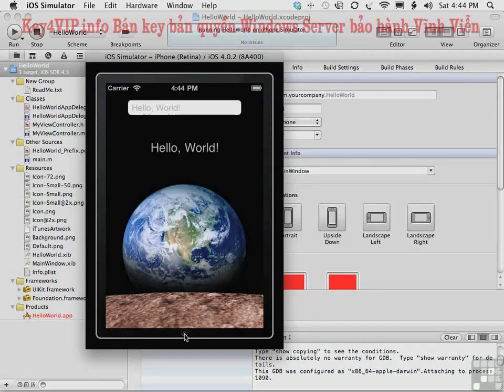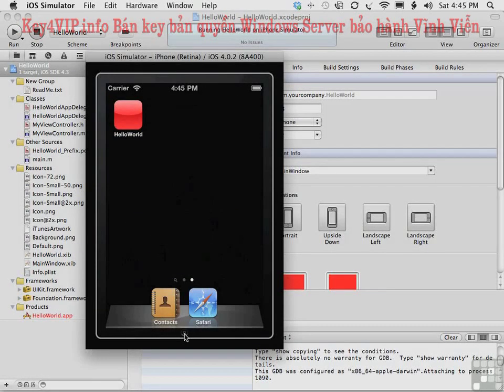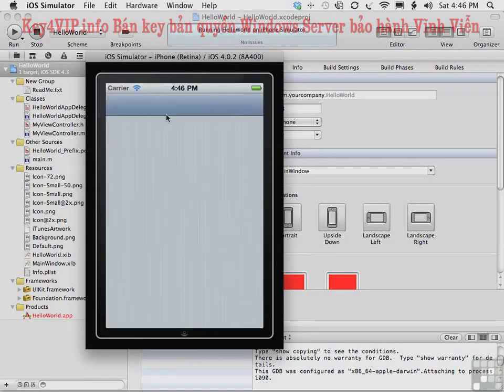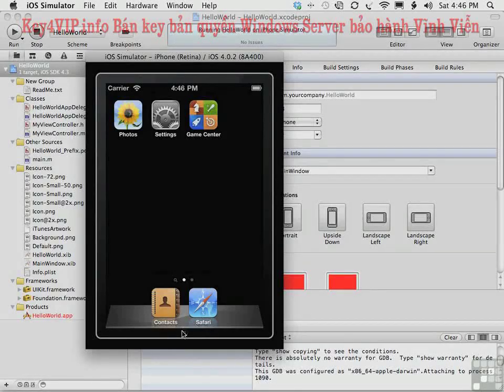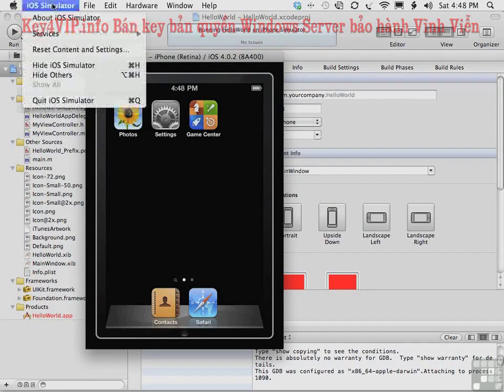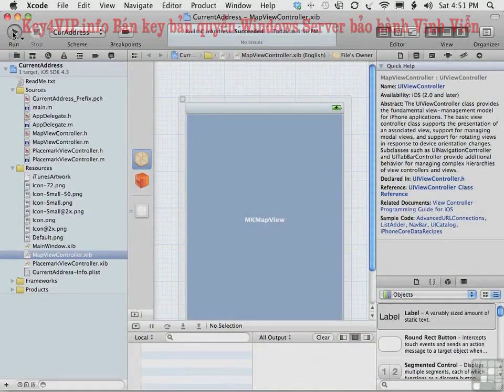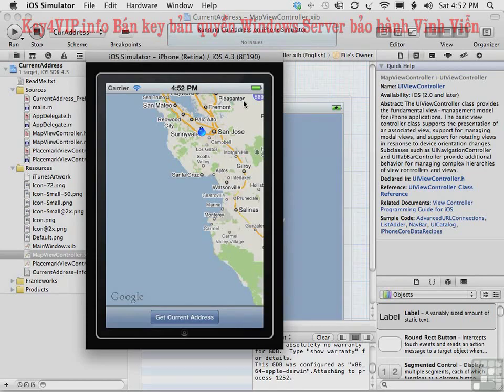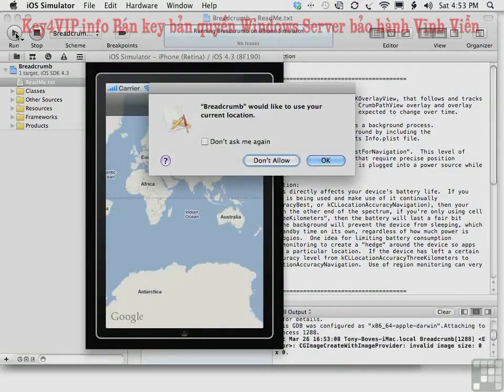0704 Simulator Limitations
Simulator Limitations